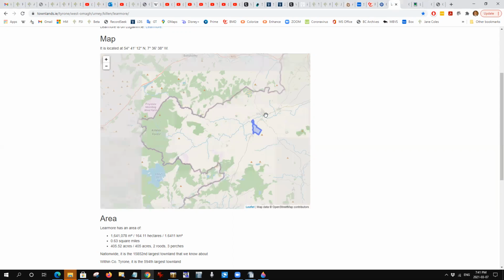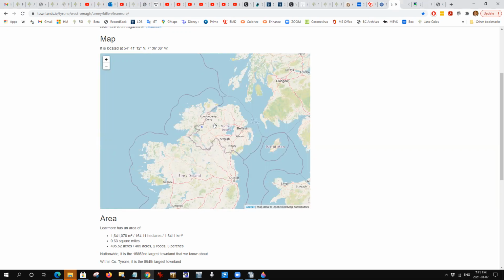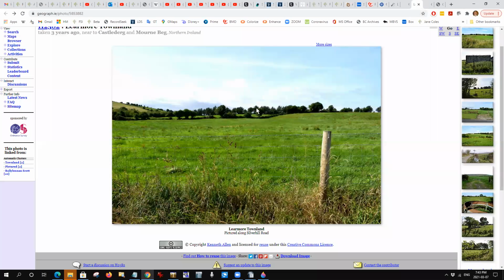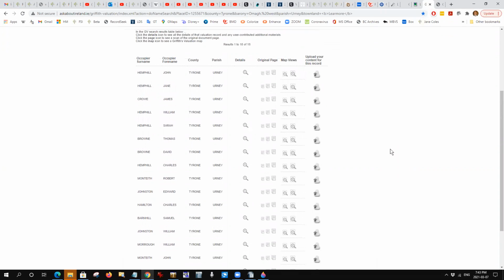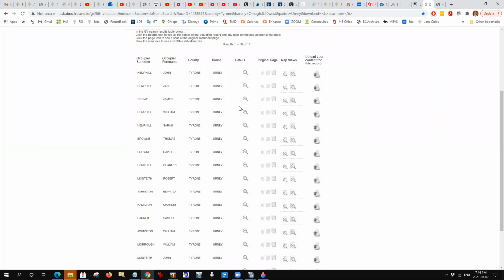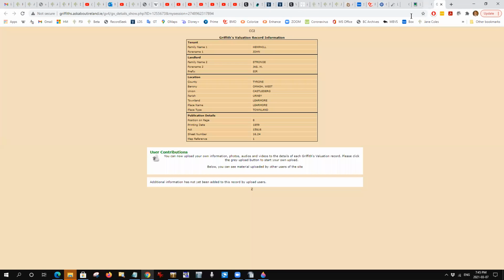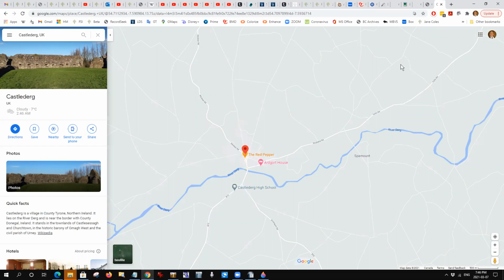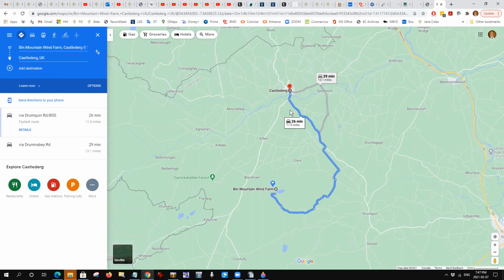Using Zoom to create family history videos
This example looks at Learmore townland in County Tyrone, Ireland.